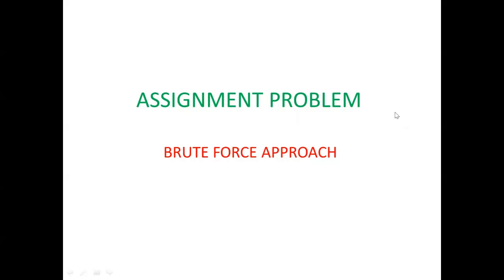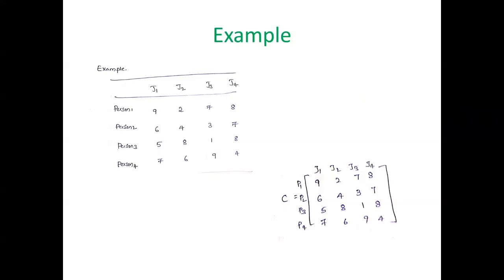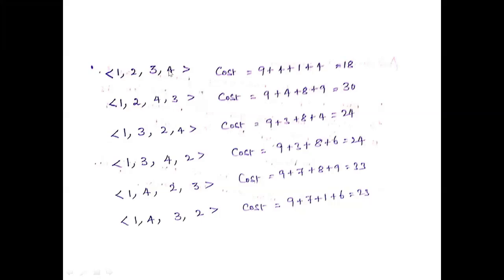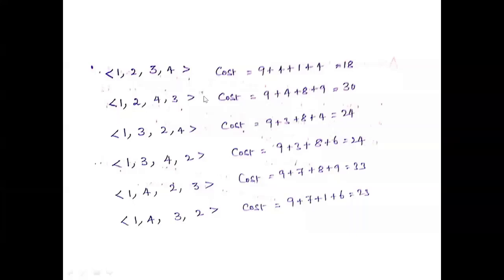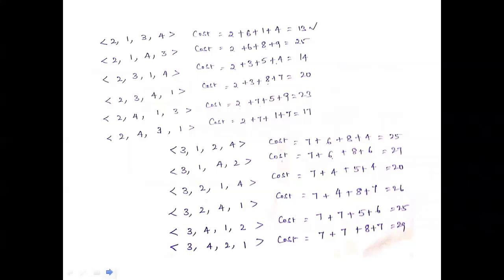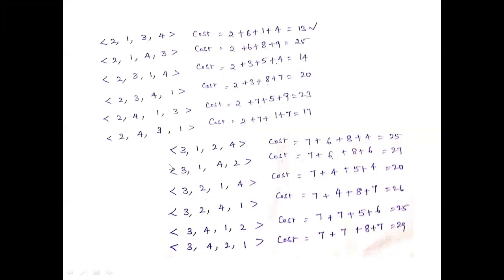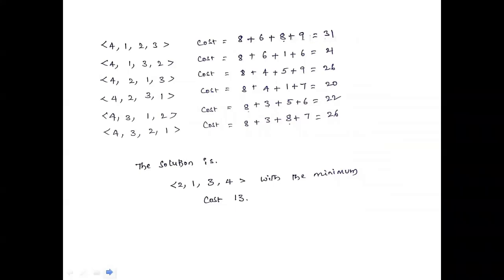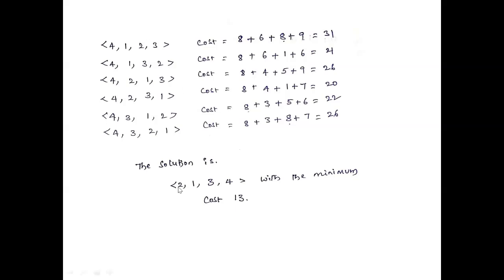2.8 How to solve assignment problem using brute force technique| Design analysis of algorithm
This video helps to solve assignment problem using Brute force technique